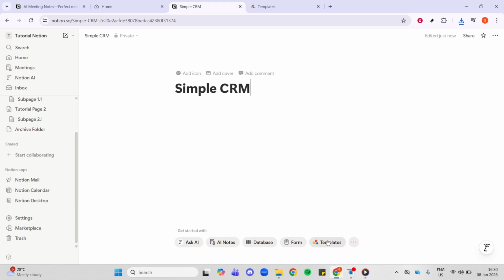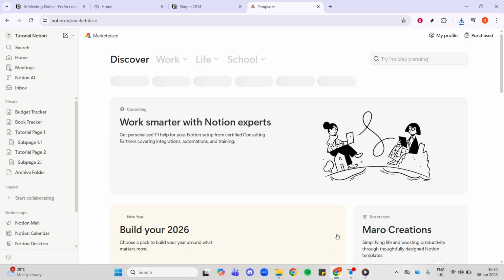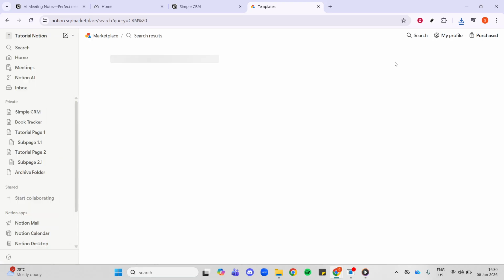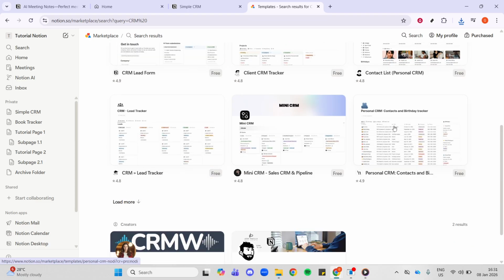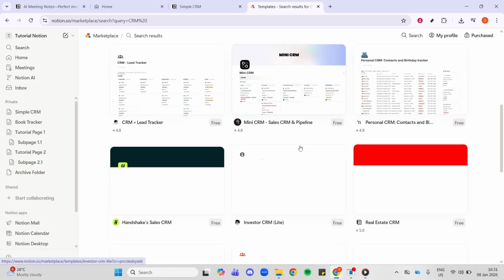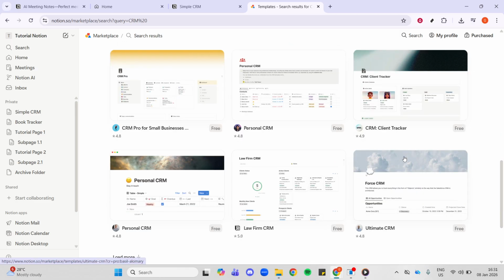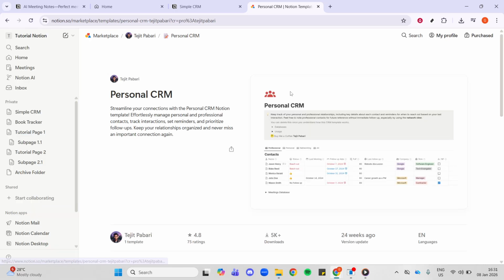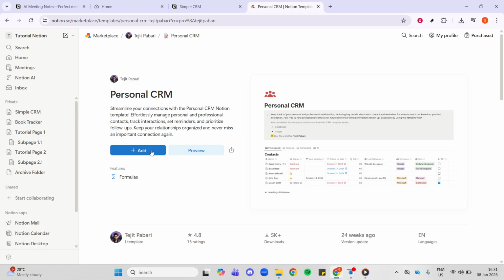How to Create Simple CRM in Notion 2026 (Quick Guide)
In this video, we delve into the process of creating a Simple CRM in Notion, a powerful productivity tool that can help streamline your customer relationship management. Whether you’re a beginner or familiar with Notion, this tutorial covers step-by-step instructions to set up a fully functional CRM tailored to your business needs.

By watching this video, you will learn how to customize databases, manage contacts, and optimize your workspace for better productivity. Don’t miss out on the insights shared in this tutorial; watch till the end to enhance your organizational skills with Notion!